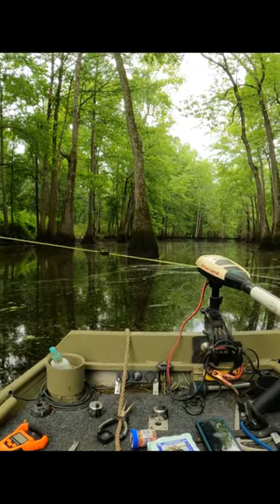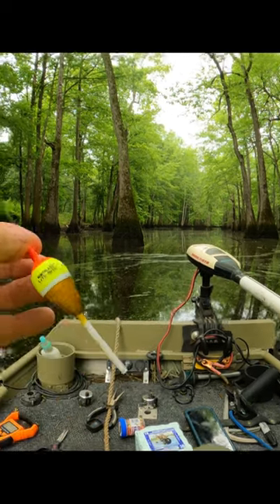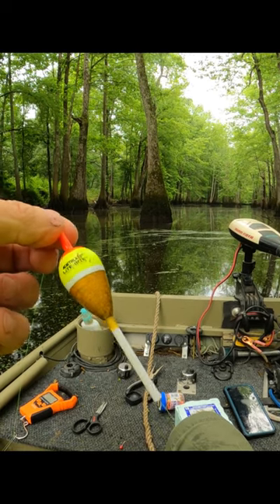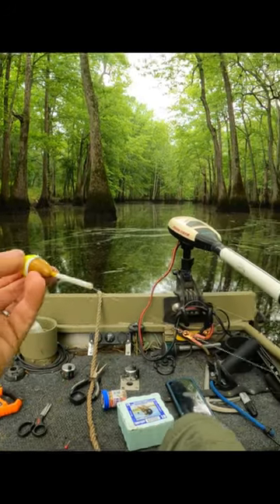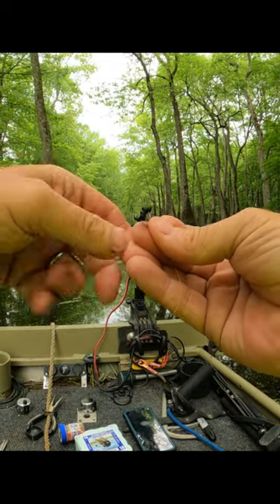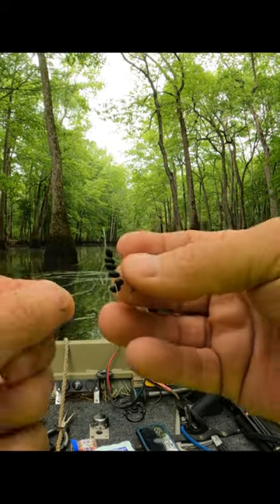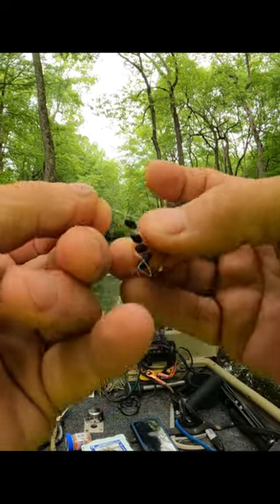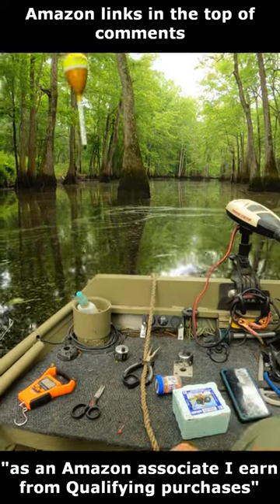"Rubber bobber stoppers and slip bobber for crappie fishing - Quick and Easy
love these rubber bobber stoppers and slip bobber for crappie fishing  -  theses things are Quick and Easy.

Slip bobber Northland lite bite

 you purchase a product or service using the links, I may receive a small
commission. You will be helping to support my fishing channel.